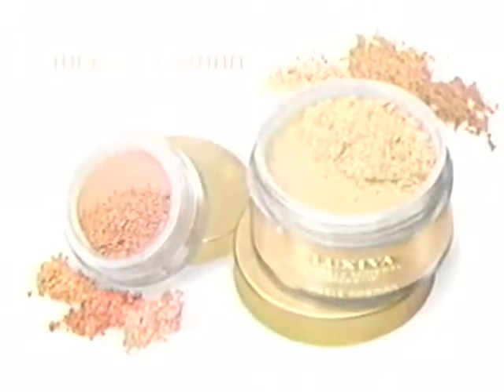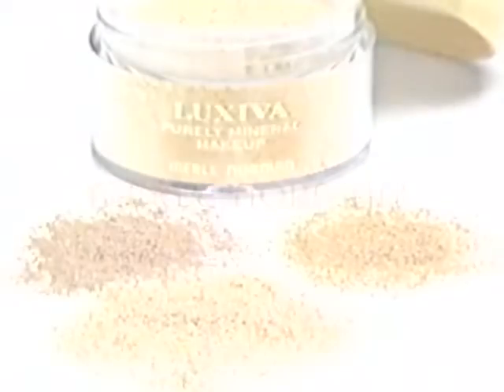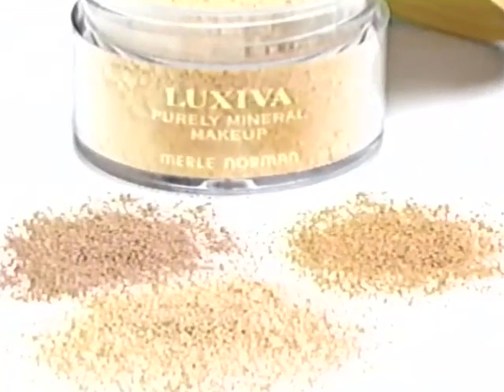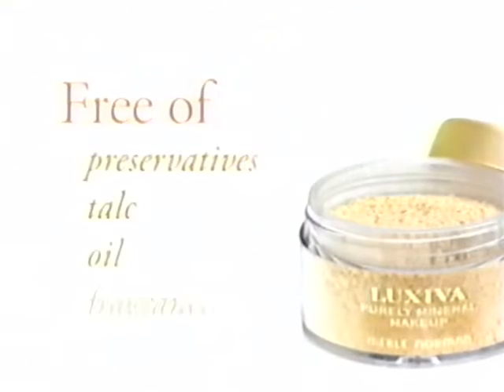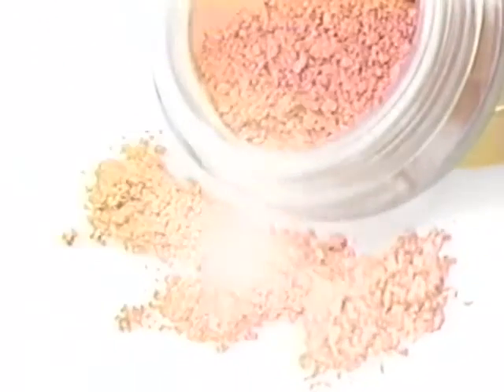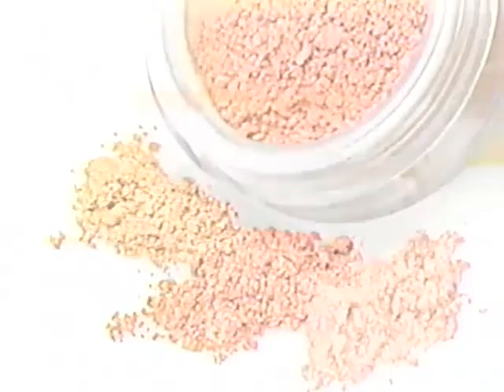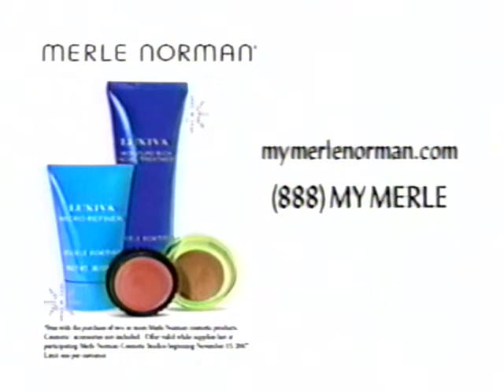Merle Norman (2007) Television Commercial